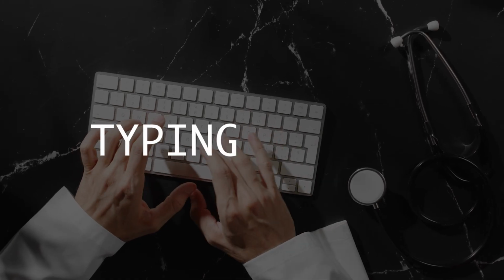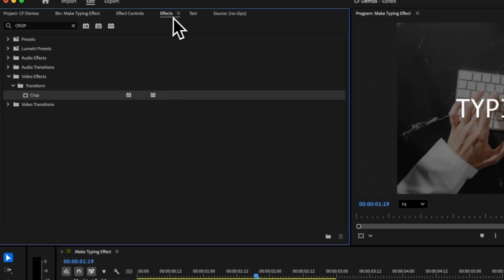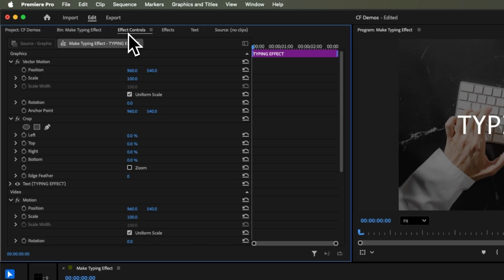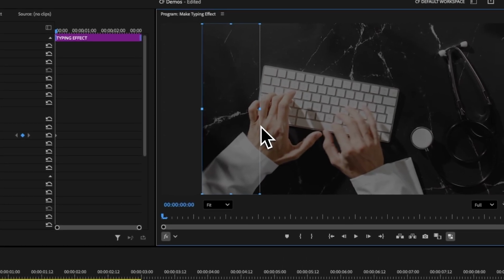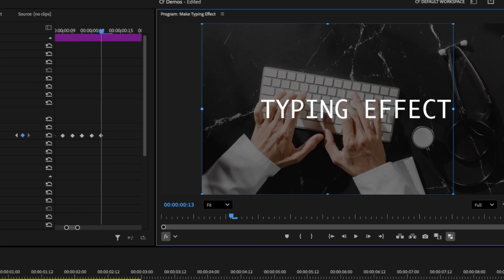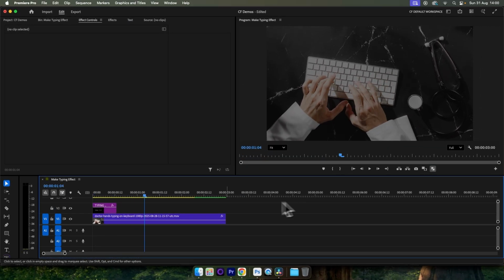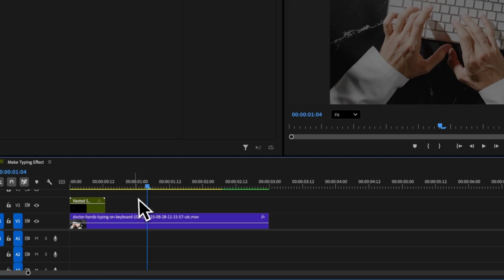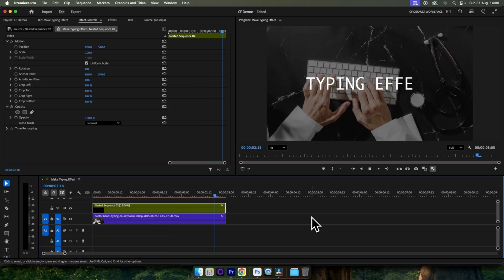How To Make A Typing Effect In Premiere Pro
Learn How To Make A Typing Effect In Premiere Pro. This beginner friendly Premiere Pro tutorial guides you through creating a typewriter text style effect, revealing the text letter by letter.